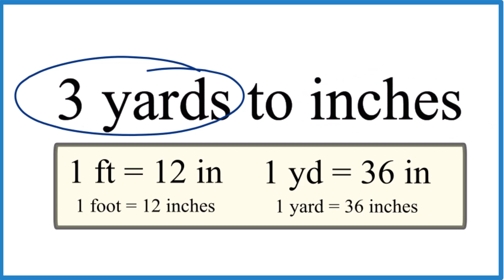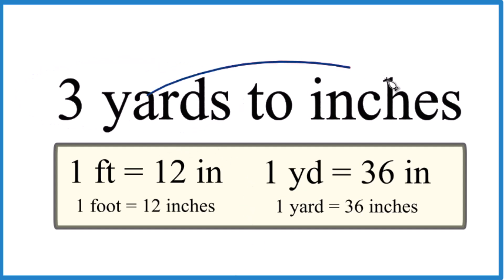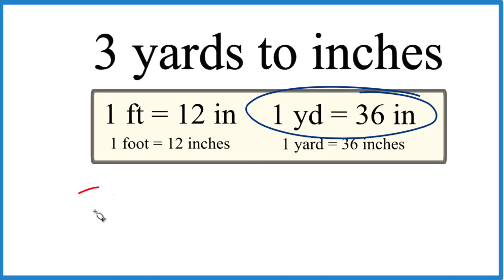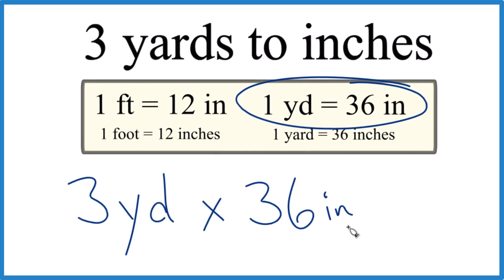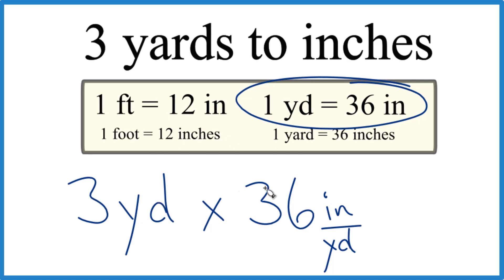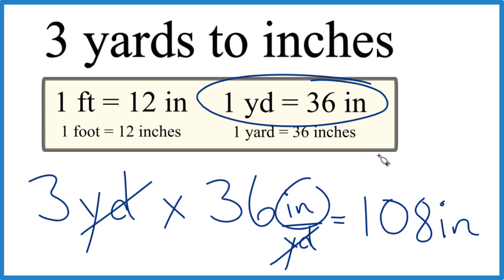How to Convert 3 Yards to Inches (3 yd to in)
To convert 3 yards to inches, we need to use the conversion factor that 1 yard equals 36 inches. You might remember that there are 3 feet in a yard and 12 inches in a foot, so 3 x 12 = 36 inches in a yard. Here's how to do the conversion:

Start with the value in yards: We have 3 yards.

Multiply by the conversion factor: Multiply 3 yards by the conversion factor (36 inches/1 yard).

3 yards * (36 inches / 1 yard) = 108 inches
Note that the units "yards" cancel out, leaving us with inches, so we know we set it up correctly.

Therefore, there are 108 inches in 3 yards.